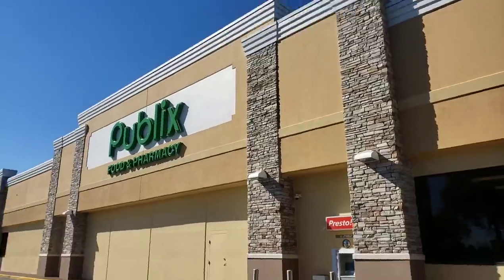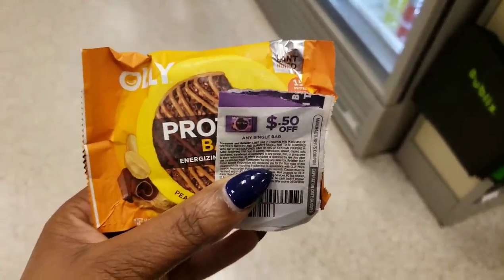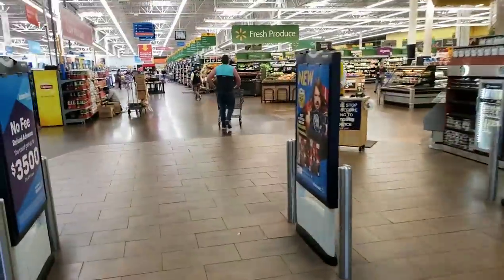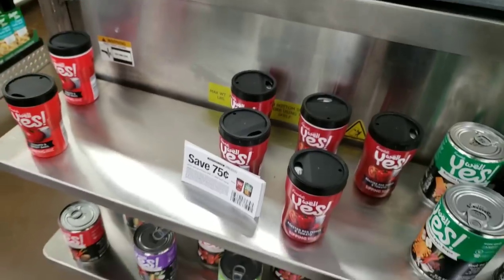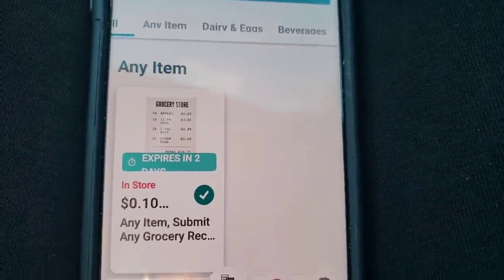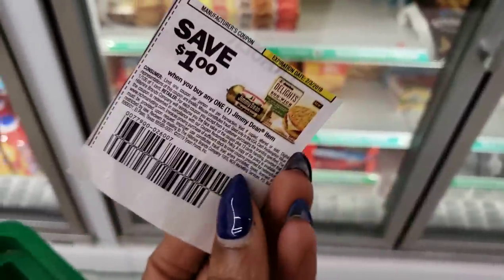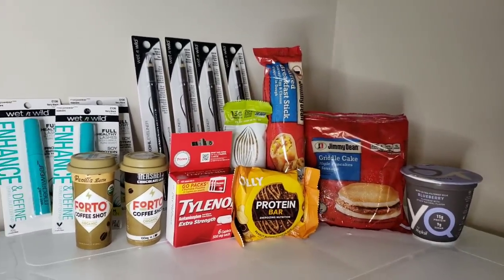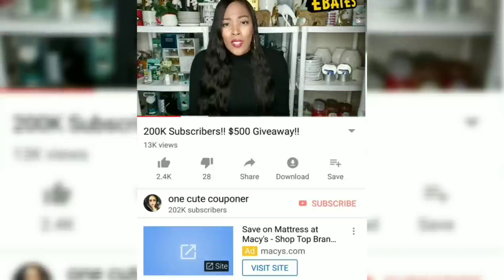How I get FREE Groceries at Walmart & Dollar Tree ! Shopping for Free makeup & food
Get a $10 welcome bonus Just for signing up!
You can get a $10 cash welcome bonus sent to your paypal after you redeem at least one bonus.

ALL OF MY CURRENT LINKS AND DEALS